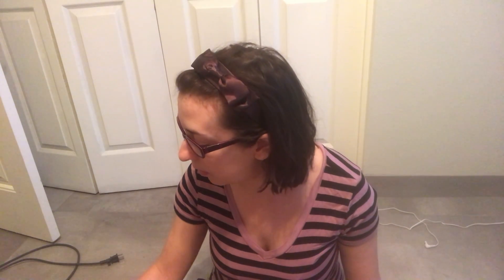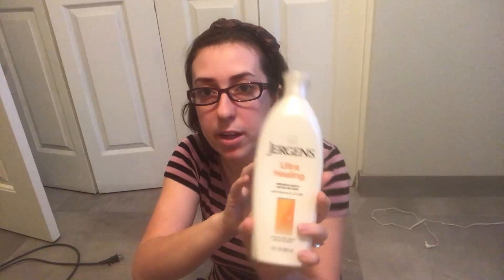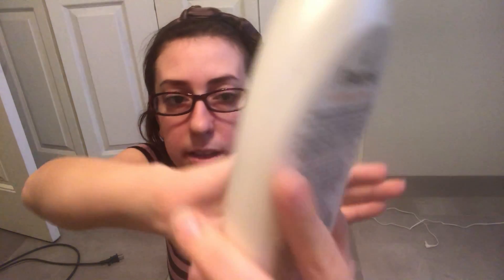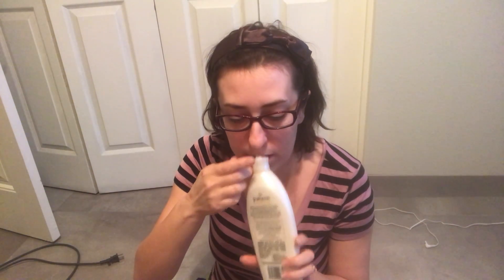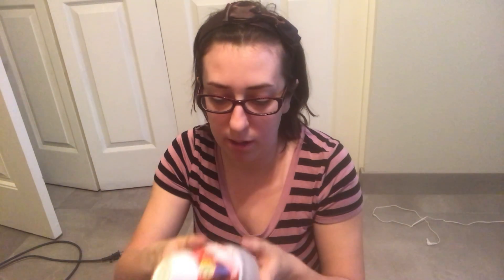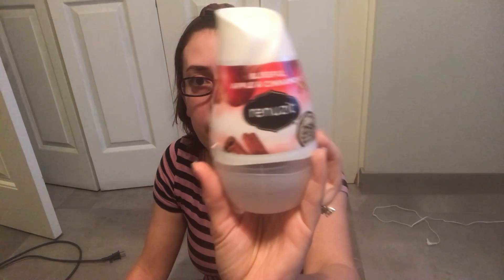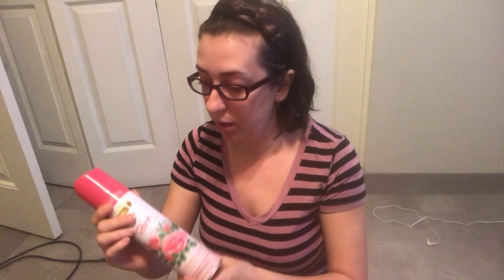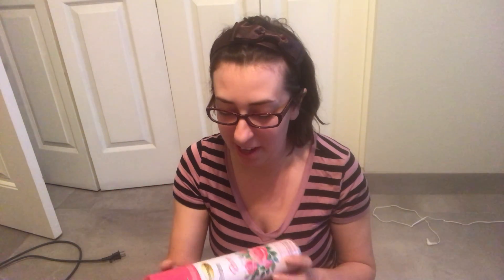More Product Empties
Beauty Products

Jergens ultra healing extra dry skin moisturizer
Beyond the Zone super sexy texturize & distort
Dollar Tree headbands
Target headbands
Walgreens workout headbands
Walgreens beauty eyebrow shapers

Household items

Bath & Body Works Slatkin & Co winter
Dollar Tree Luminessence vanilla
Dollar Tree Luminessence peppermint
Renuzit gel air freshener apple & cinnamon
Express air freshener rose

Food Items

Kitchen Fixins lightly salted crispy jalapenos
Maruchan Yakisoba teriyaki flavor noodles
Harvest Snaps green pea crisps wasabi ranch